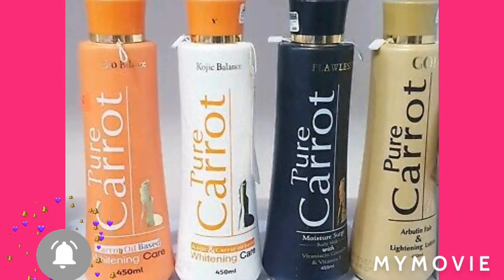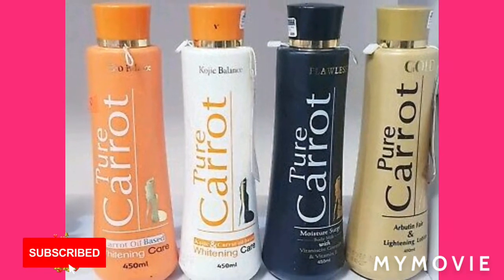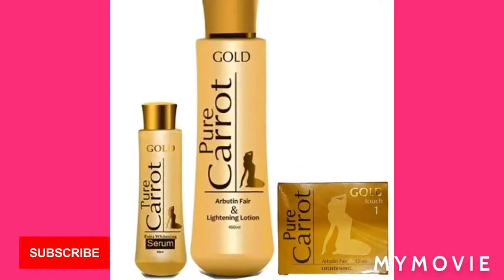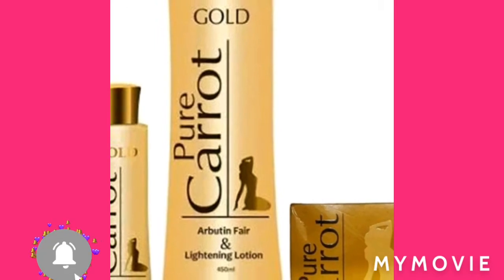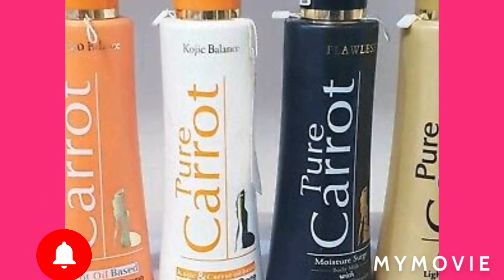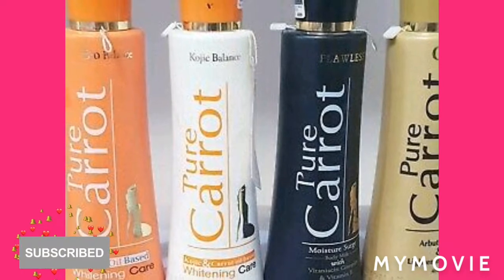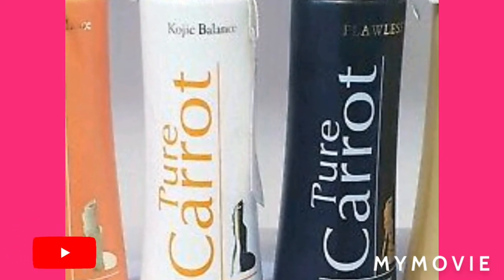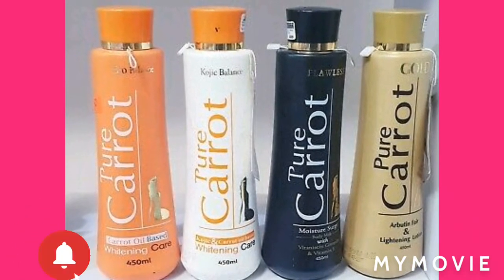Pure carrot natural whitening lotion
Pure carrot white is an advanced natural whitening lotion formulated with carrot extract. It gives a more even look and radiance to the complexion, moisturizes and conditions dull skins to look beautiful. It is hydroquinone free, natural and safe.